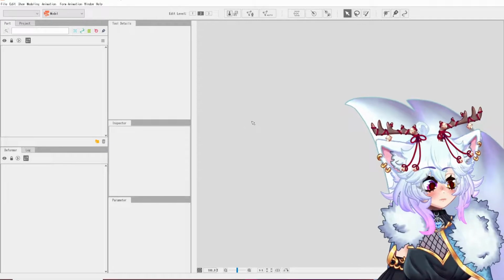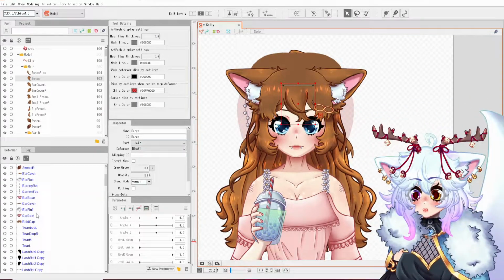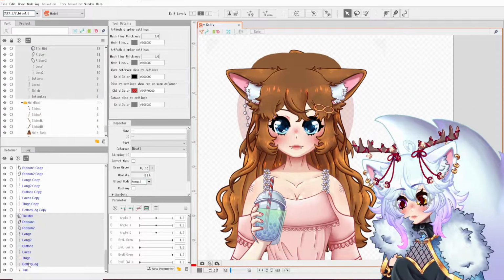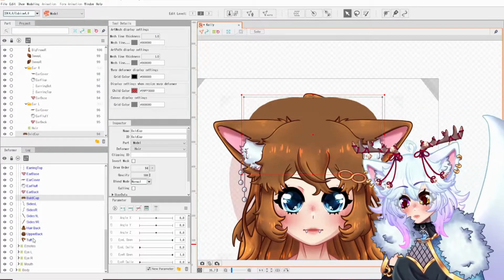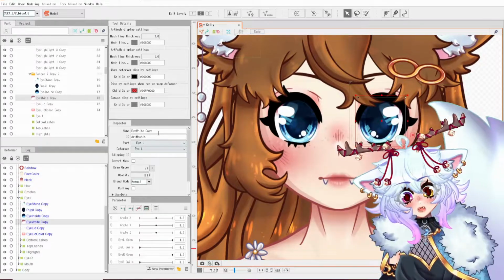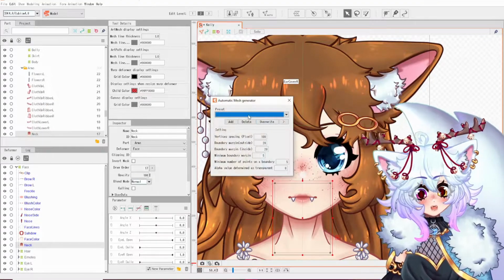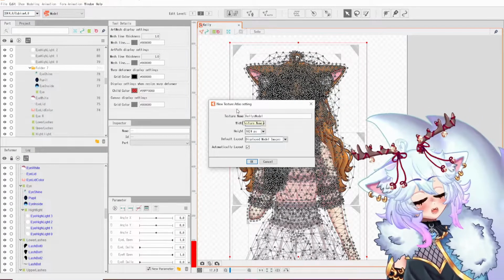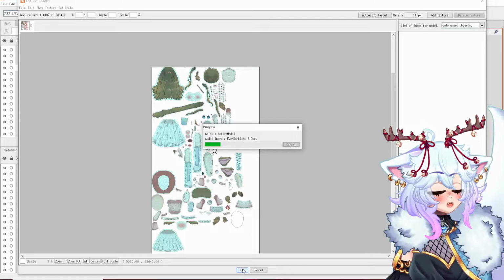Live2D Beginners Guide & Tutorial! [ Part 1 | Doing the Essentials ] 【Vtuber/Artist】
Hydrate every time I say Ya Know lol I'll drown you super fast
This is a tutorial on the basics of using live2d and everything you need to get your model up and ready for streaming and recording! If you have any questions please leave them in the comments! I'll try and help you as much as I can! :D

In this video I teach the basics of live2d including the drawing order, Organization, Setting up Meshes, and creating a texture Atlas! This is part 1 of my series of teaching rigging for absolute beginners! I'll be sharing more advanced rigging techniques and showing how to fully rig a model's body and create realistic physics!

00:00 Intro

00:27 Start of Tutorial

01:34 Step 1 | Assign Drawing Order
03:00 Step 2 | Organization
08:25 Step 3 | Clipping Masks
13:36 Step 4 | Creating Meshes
16:18 Step 5 |  Generate a Texture Atlas!
19:31 End